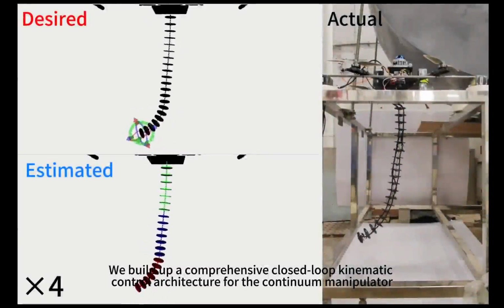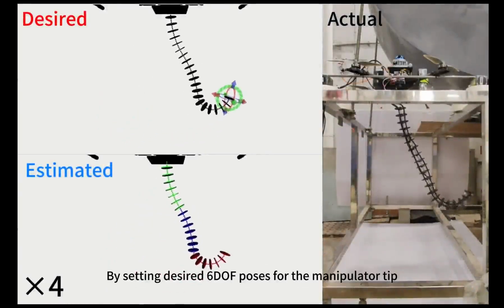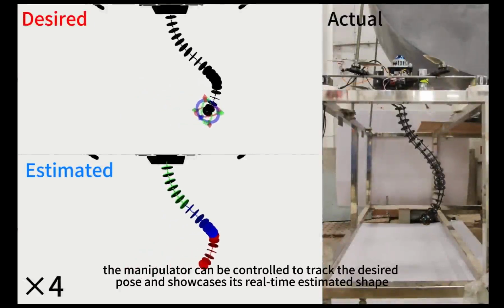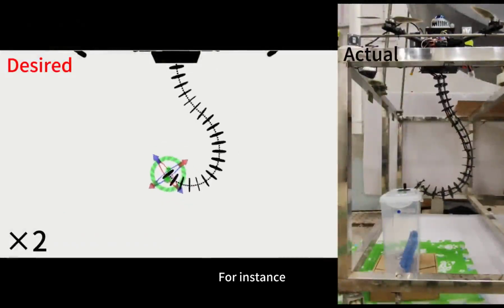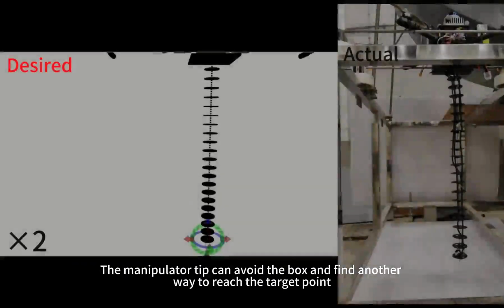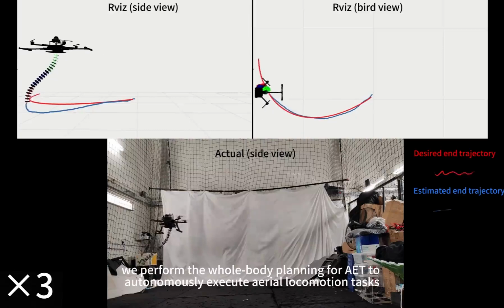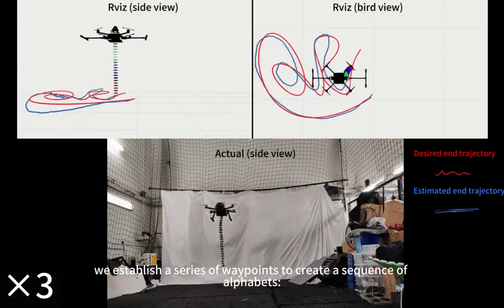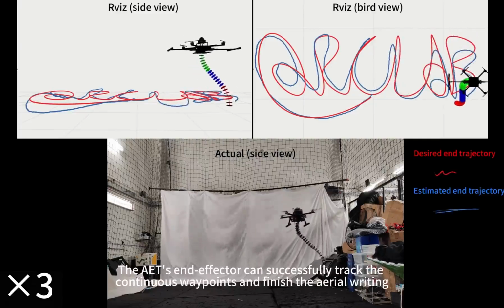A dexterous and compliant aerial continuum manipulator for cluttered and constrained environments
Nature Communications paper

This paper proposes a highly dexterous and compliant aerial continuum manipulator (Aerial Elephant Trunk). We have proposed the design, designed the shape estimation method, developed a feedback controller, and proposed a whole-body motion planning module such that the UAV and the continuum manipulator could carry out tasks as a whole.

AET can perform various challenging aerial manipulation tasks, including but not limited to:
1) grasping object of various sizes and shapes;
2) traversing constrained pipelines with various shapes;
3) aerial writing/painting;
4) performing manipulation in various complex environments.